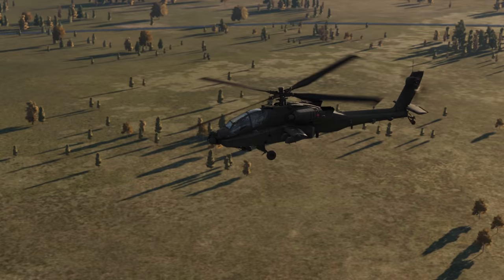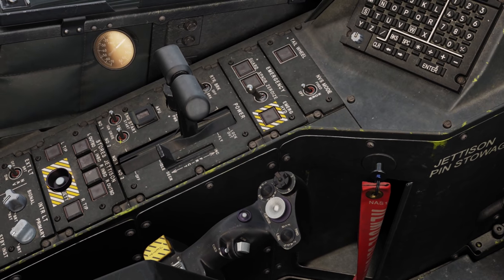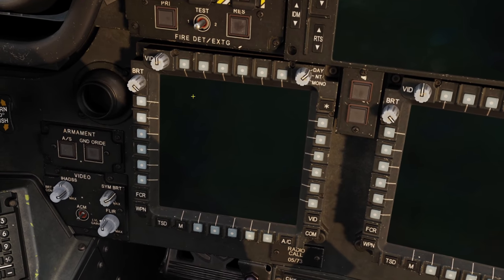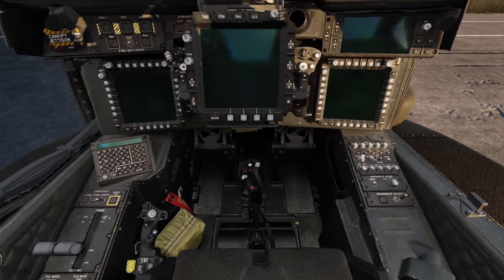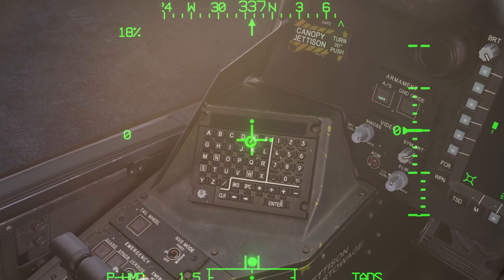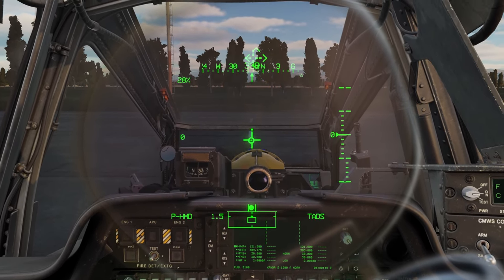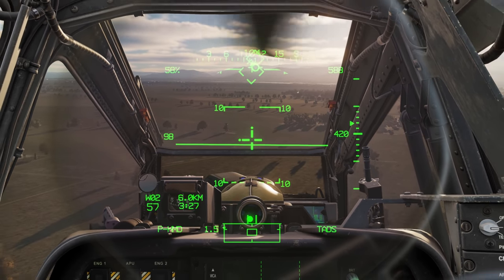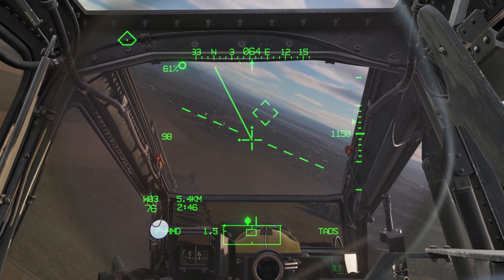DCS: AH-64D Tutorial | Getting started with the Apache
NOTE: All footage is pre-EA release

General cockpit walkthrough as well as flight symbology tutorial.

NOTE- Engine start to follow as I did not have a reliable build version for engine start procedures when I was making these videos.

Hardware:
Joystick: VKB Gunfighter III with 20cm extension
Pedals: VKB MkIV
Throttle: Virpil Mongoose 3